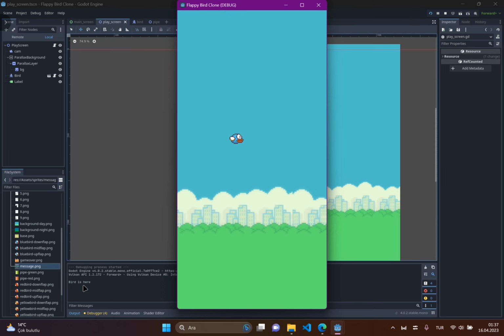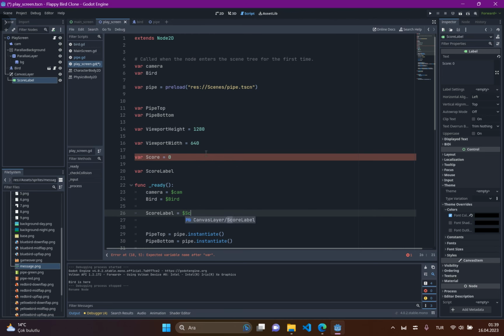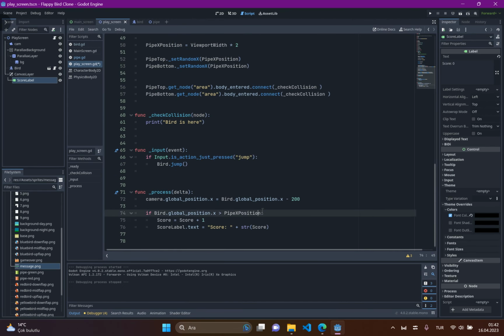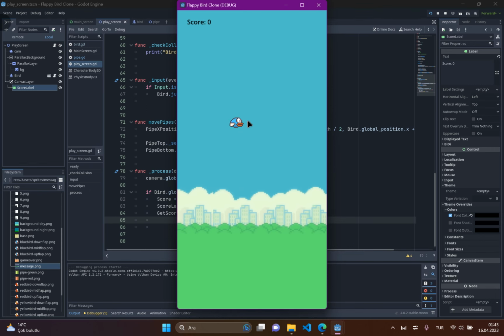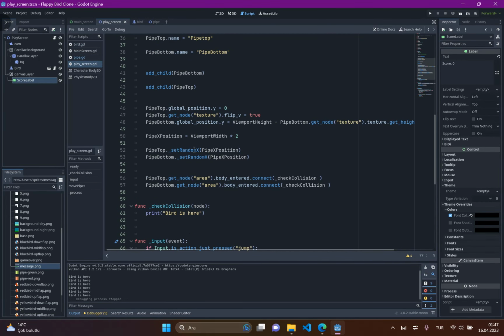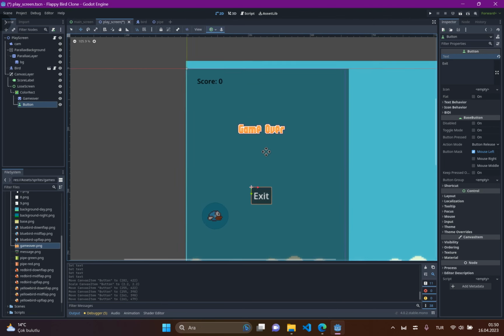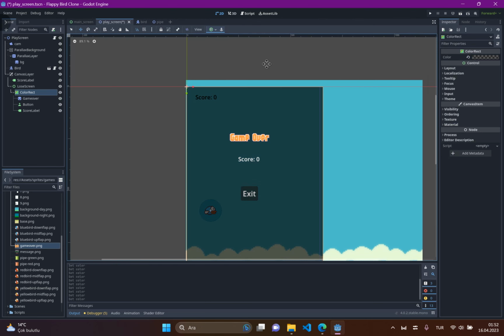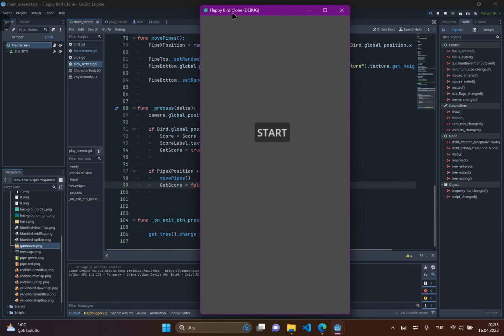Godot Lessons 7 - Looping the Pipes, Score and Lose Screen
In this video we study about looping the pipes and earning score, and whenever we touch the pipes we set up a lose screen.